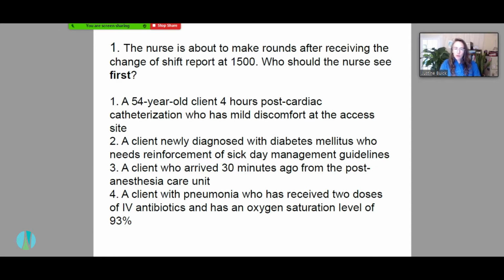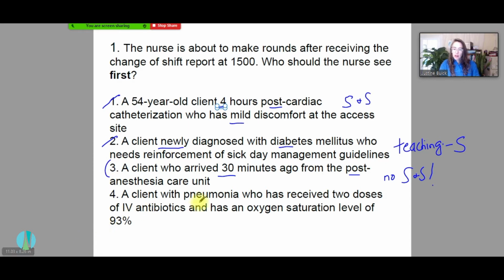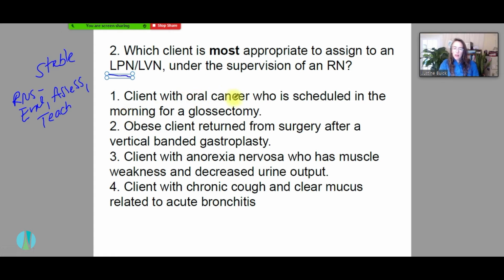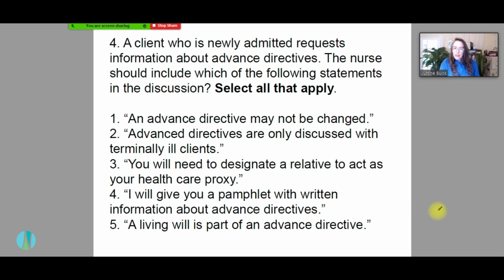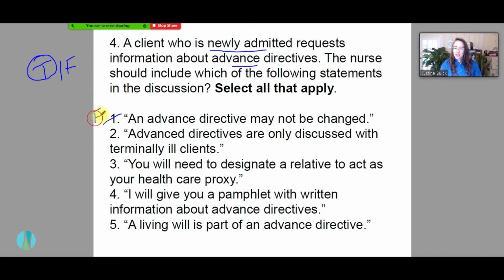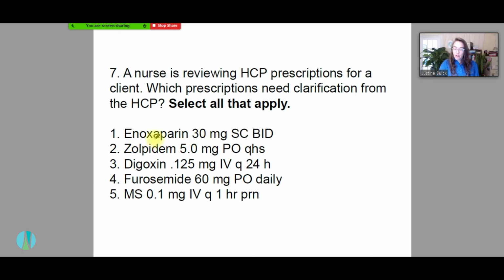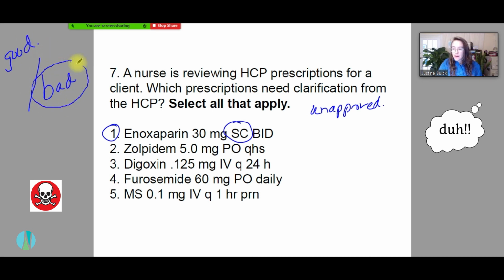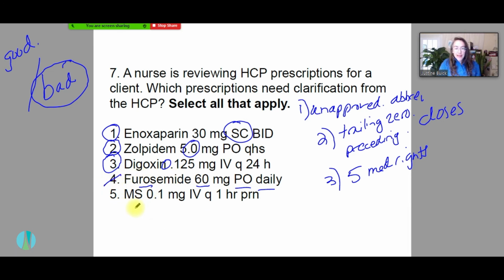ELIMINATING ANSWERS | Management of Care NCLEX Questions: Delegation and Ethical/Legal questions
Learn how to answer Management of Care NCLEX Questions by eliminating answer choices. I have been an online NCLEX Tutor since 2014. I help nursing students pass the NCLEX and nursing exams.